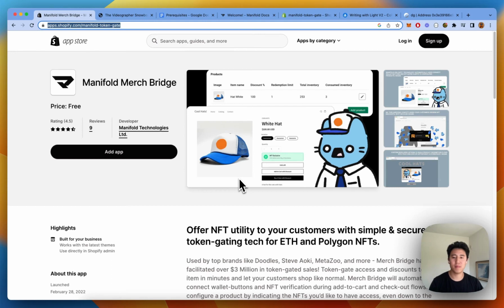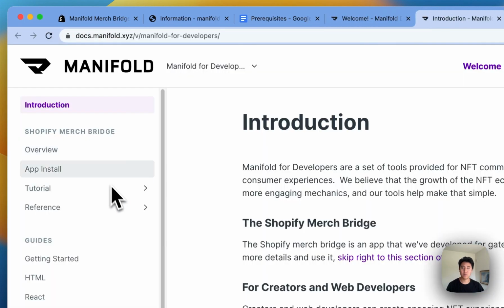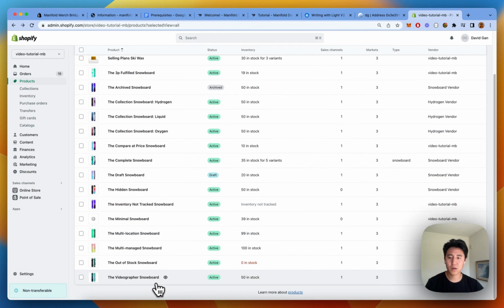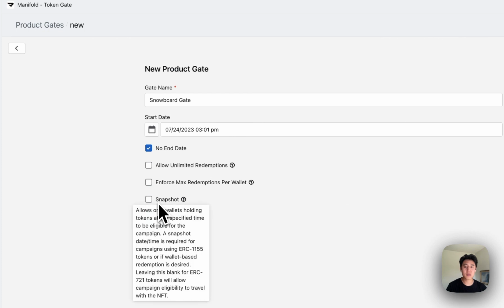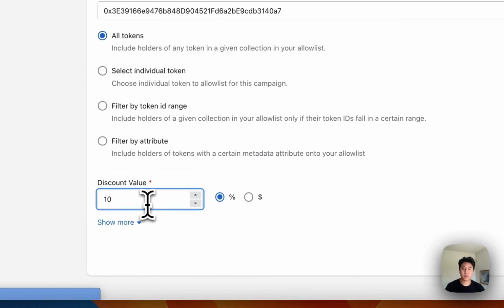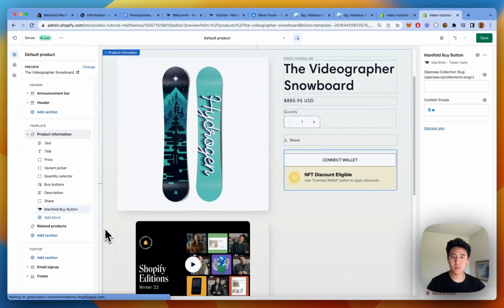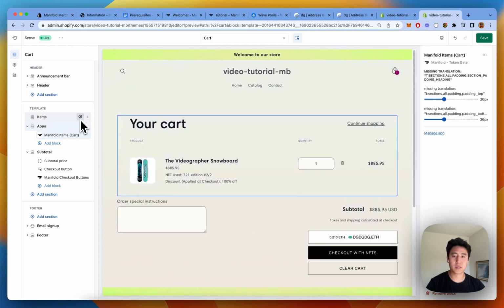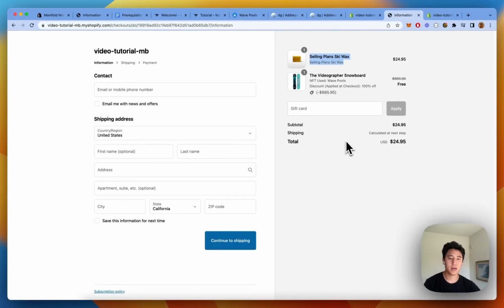How to Setup a Token Gated Shopify Store | Manifold Merch Bridge Setup Tutorial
Tutorial for creating a token gated Shopify store using Manifold Merch Bridge. Go from 0 to a fully functioning store in 10 minutes.

CHAPTERS:
00:00 Intro
00:11 What It Will Look Like
00:45 Steps
01:50 Creating a Store
03:07 Configuring a Product
03:40 Creating a Product Gate
06:30 Configuring your Store
07:41 Product Page App Blocks
08:50 Cart Page App Blocks
09:45 Final Test

LINKS:
shopify app